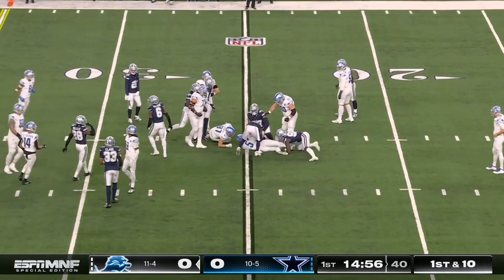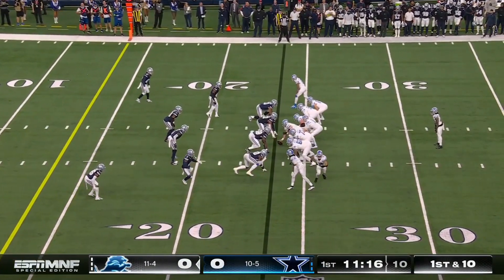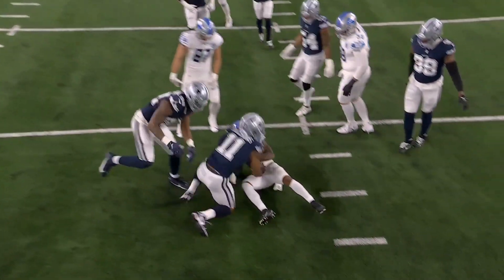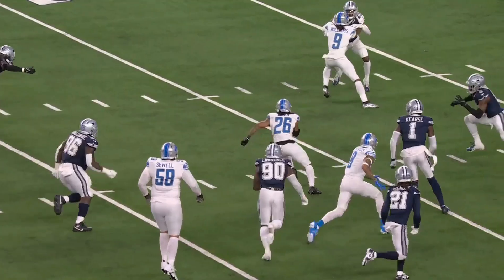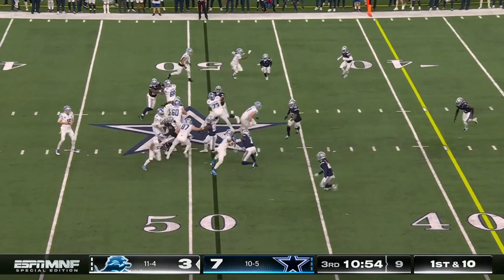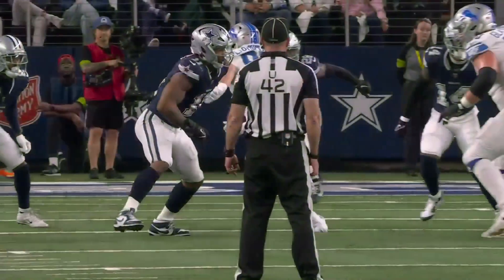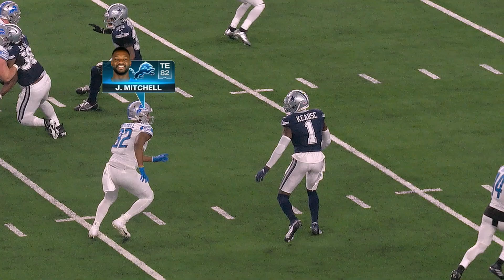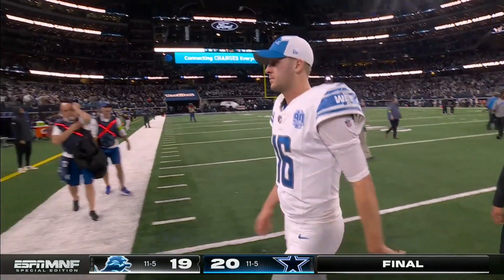Jahmyr Gibbs & David Montgomery vs Micah Parsons (2023) | RB vs LB Matchup